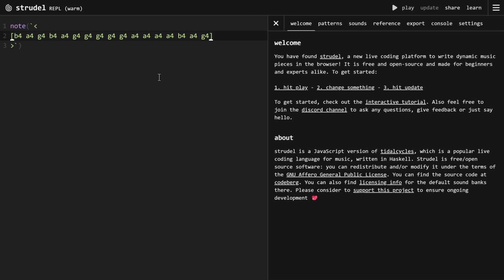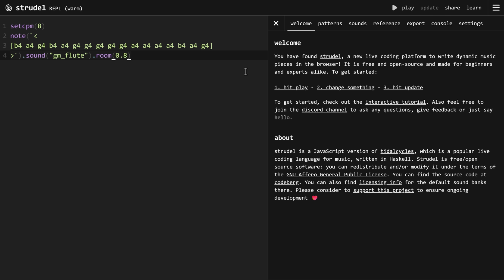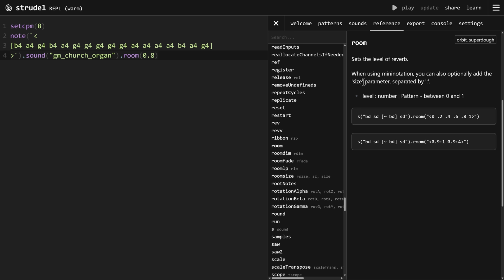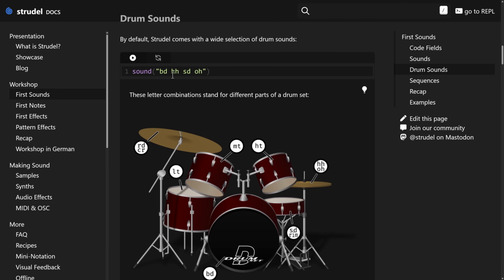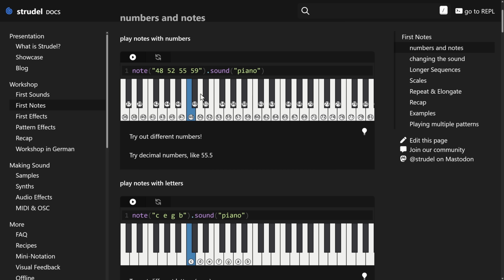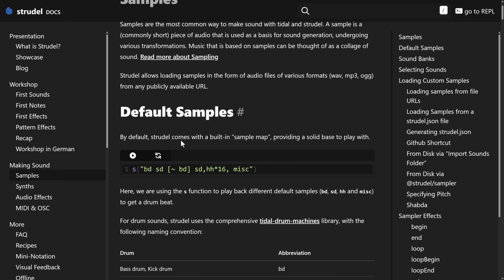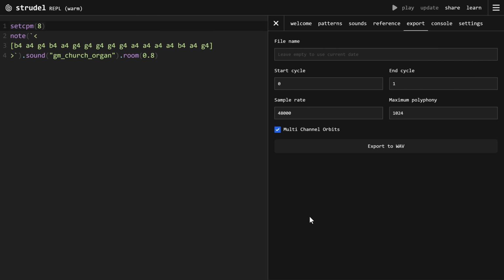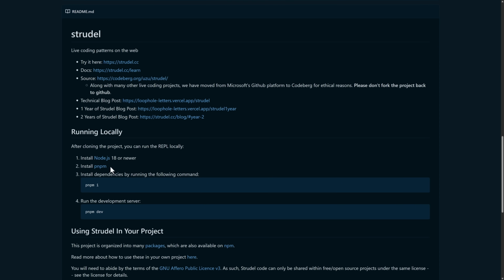Create Music With Code! (Why Strudel ROCKS)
Today we check out Strudel REPL, which enables you to easily create music in your browser... using CODE!  It's a front end for Strudel, which is a JavaScript port of Tidal Cycles, a musical programming language originally written in cycles.  You will be shocked with just how much power this music based programming language contains... plus it's fun as hell.